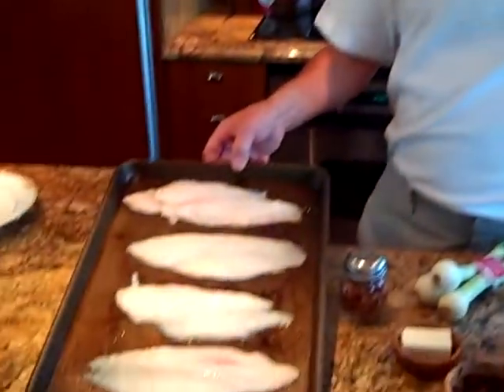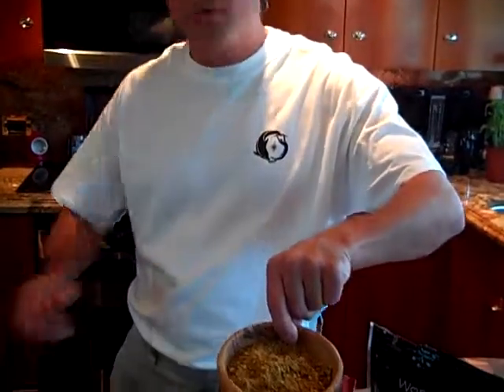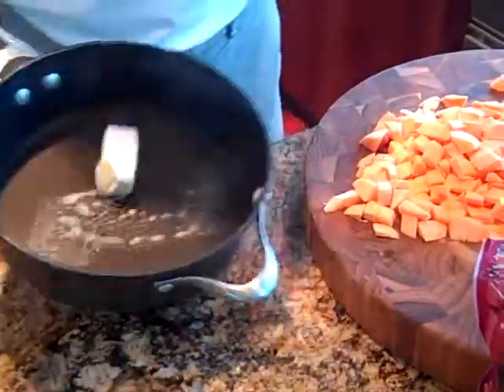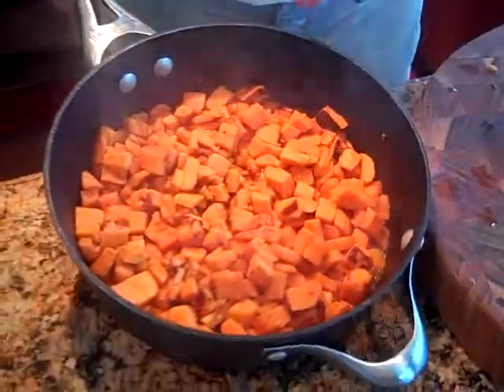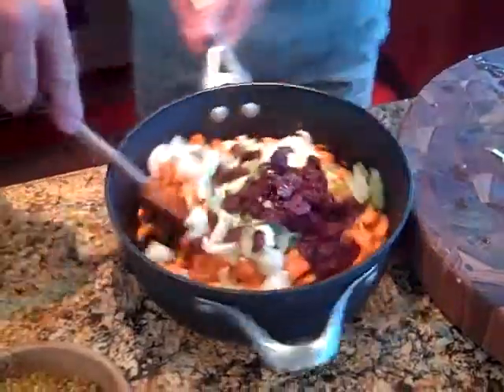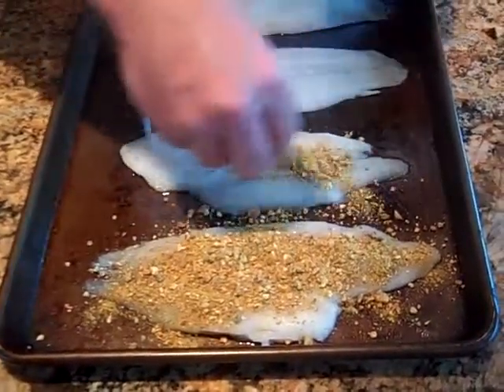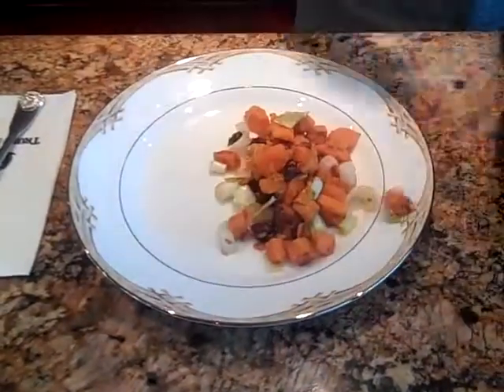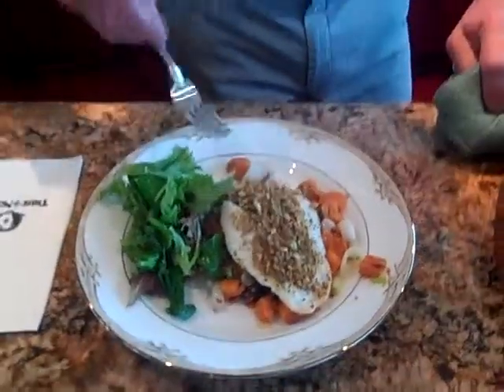Chef Steve Anderson - Dover Sole with Sweet Potato & Cherries.mp4